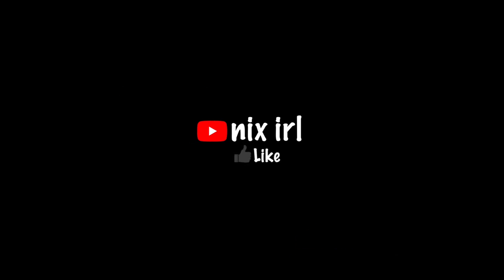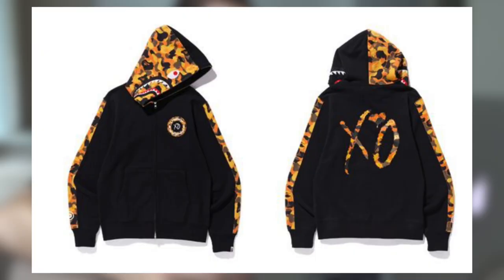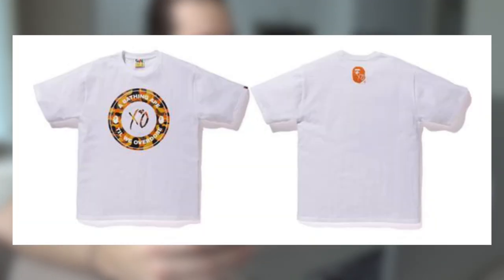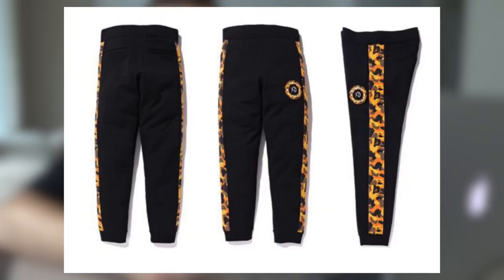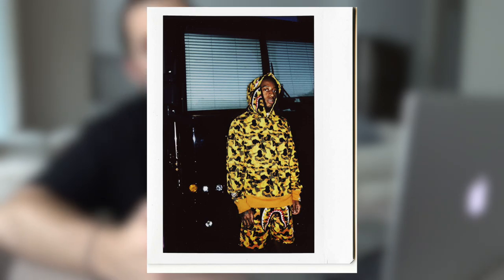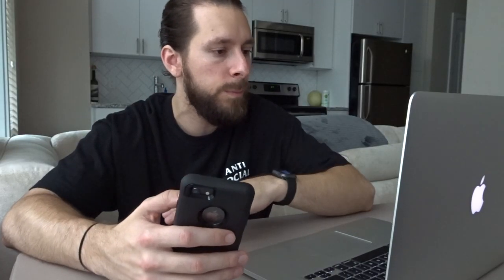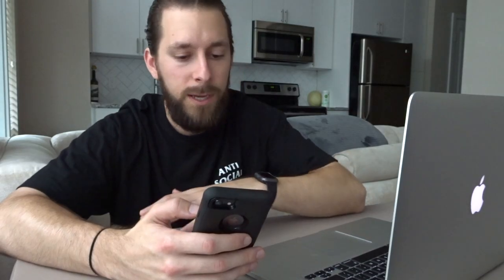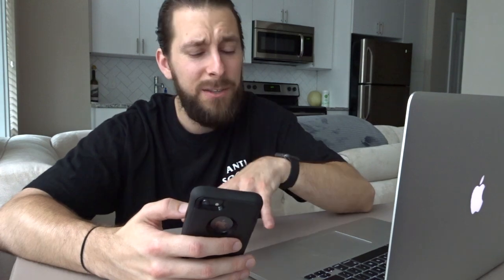Bape x XO Droplist Preview!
Today we're discussing the upcoming Bape x XO collaboration, dropping this Sat 8/4! I'm taking you through a droplist preview of the XO collab as well as some other items dropping this Sat! Check out the video and be sure to let me know if you're feeling this collab or not.